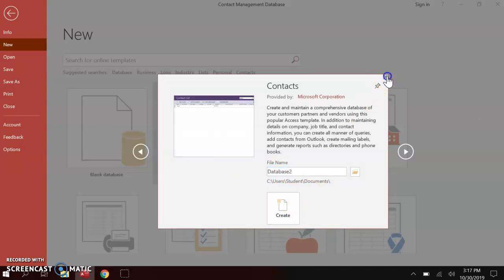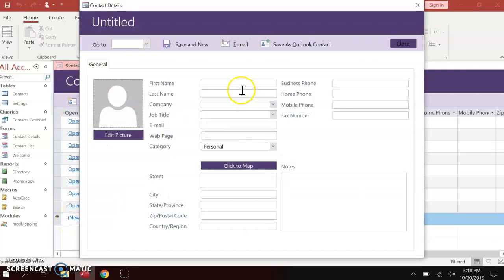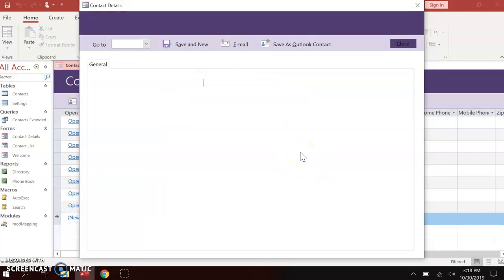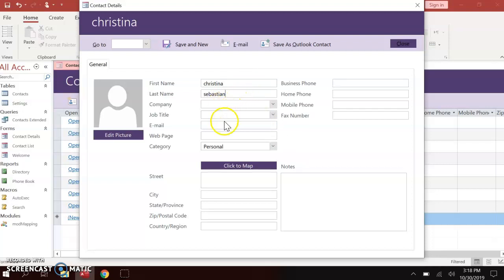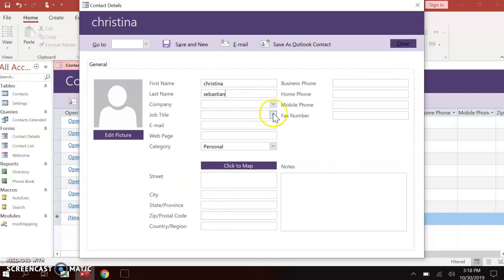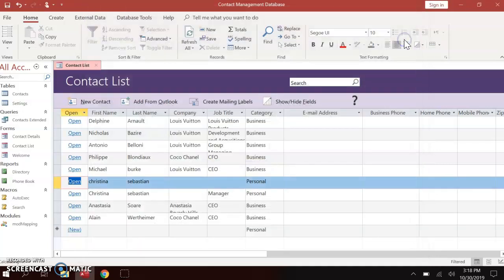Recording #1- How to create a contact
access